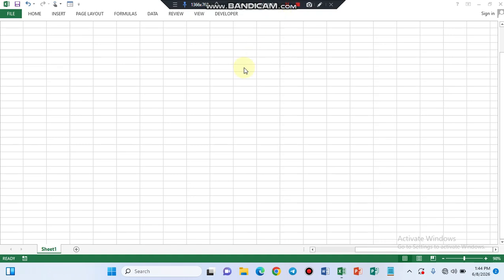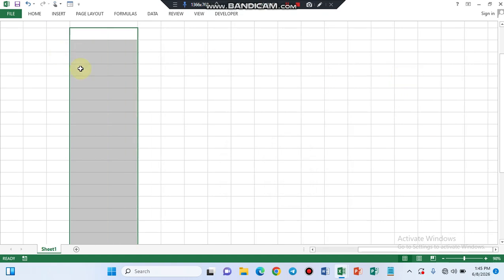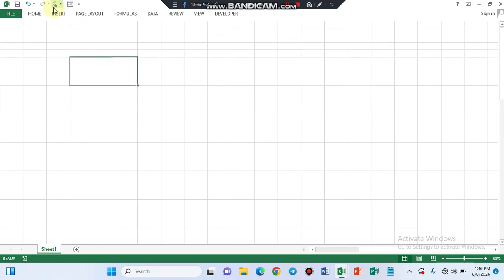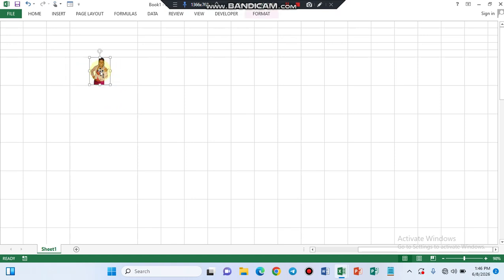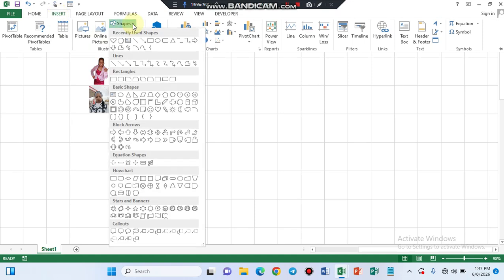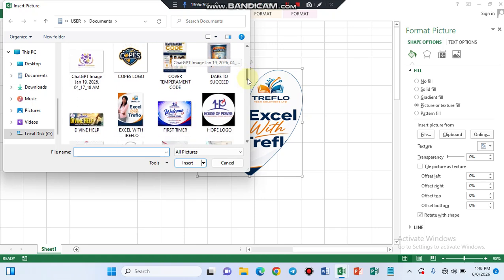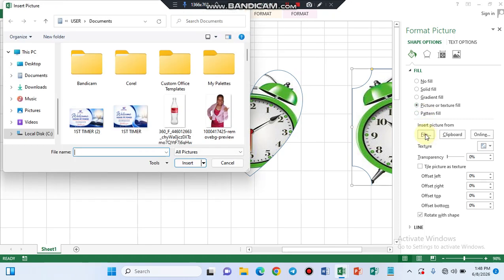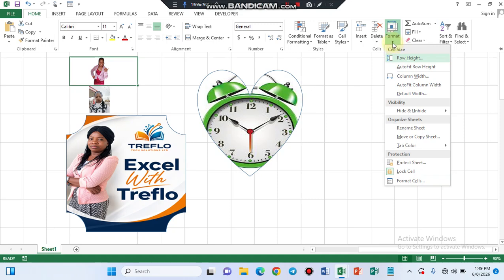Insert pictures in Excel